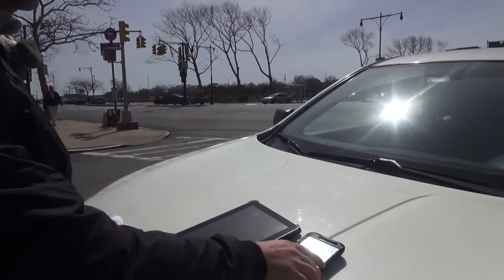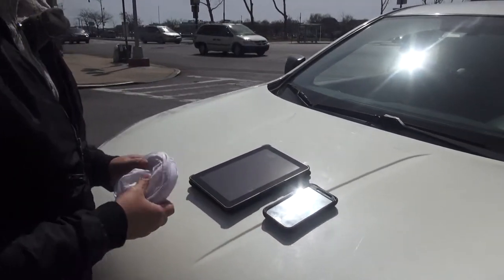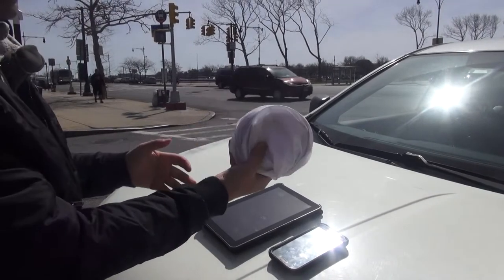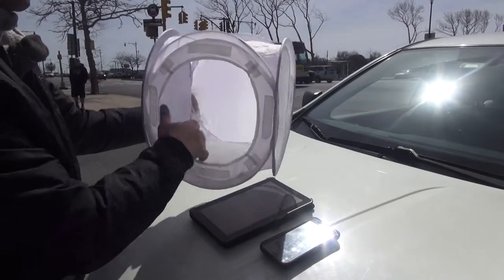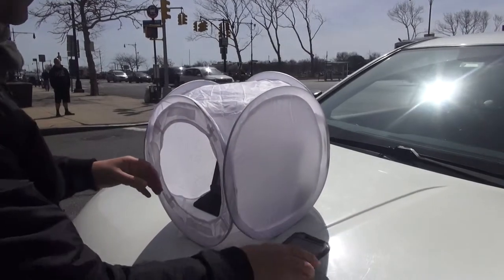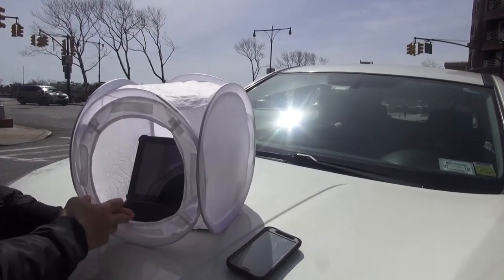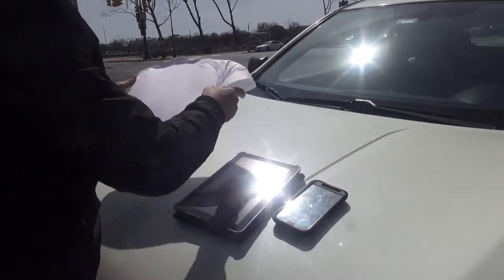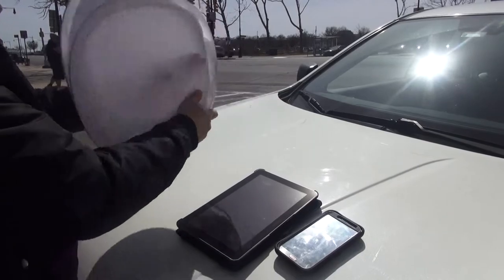computer tablet phone sun protection cover privacy cover, sun shade cover,